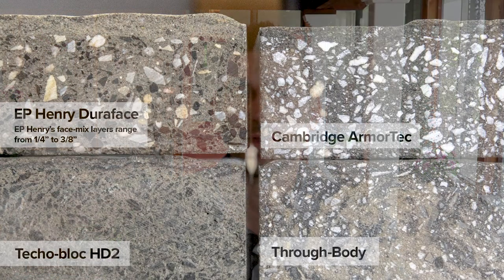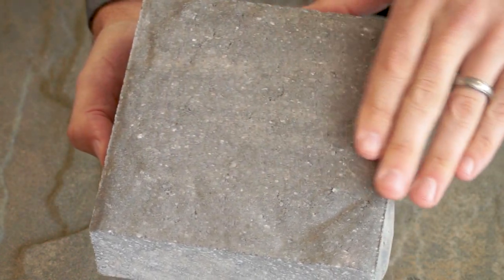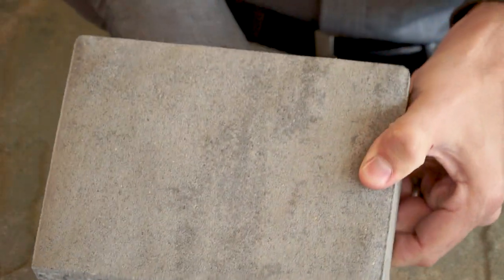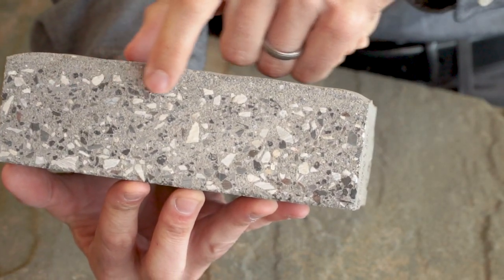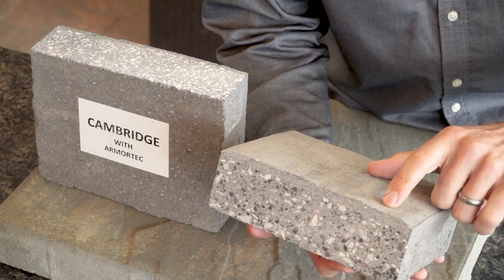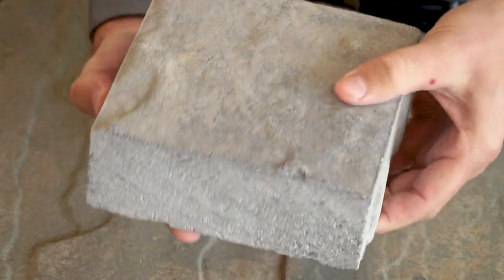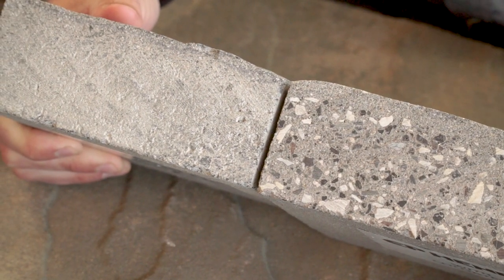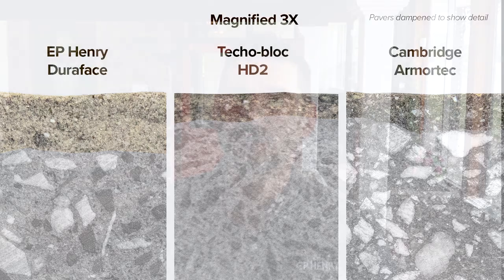Truth About Paving Stones